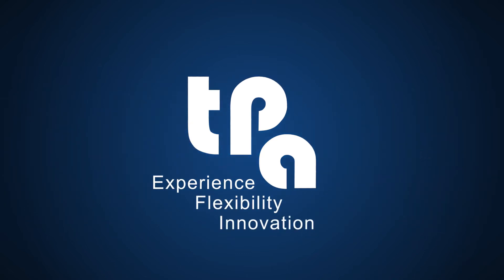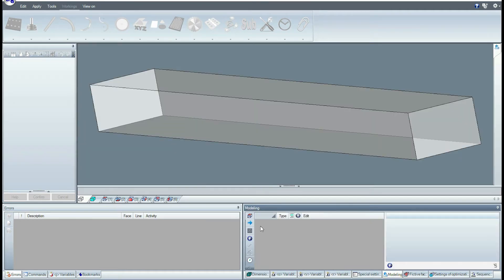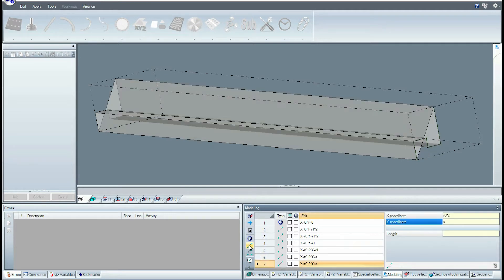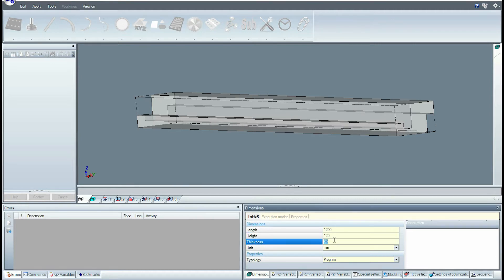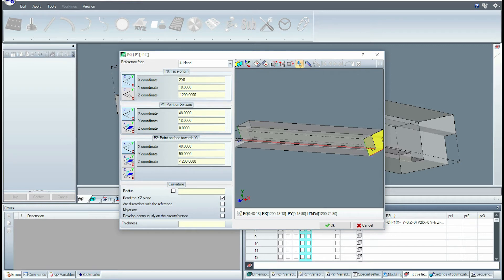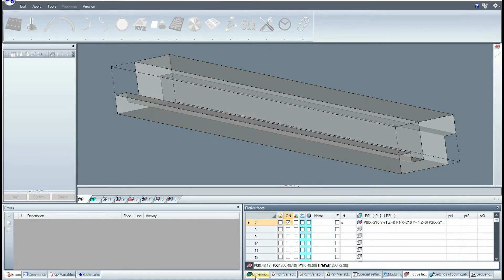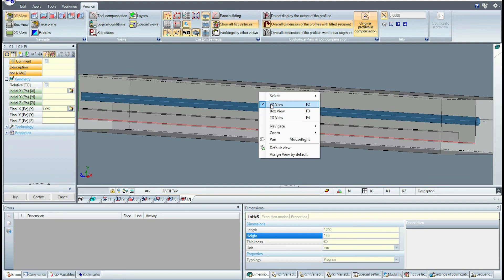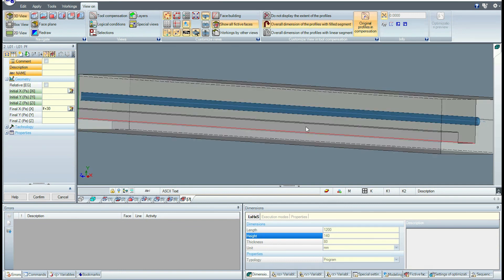TpaCAD Profile Design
In this video tutorial of TpaCAD we will discover the new features of development of a profiles along an axis starting from its section, and the possibility to apply the workings on it. Every tutorial of TpaCAD is available also in Italian language on our Youtube Channel. If you are interested we invite you to visit our